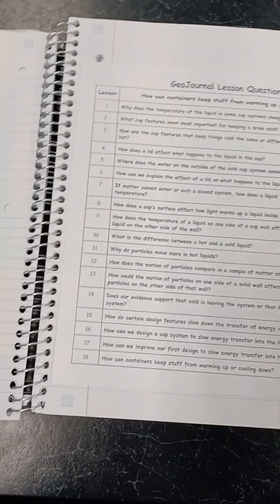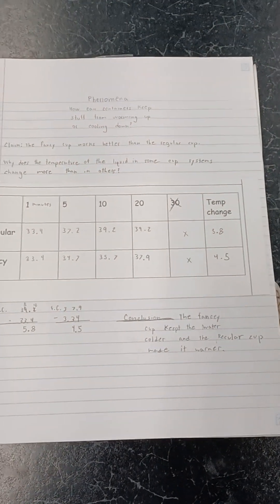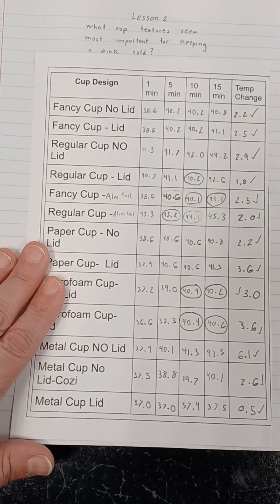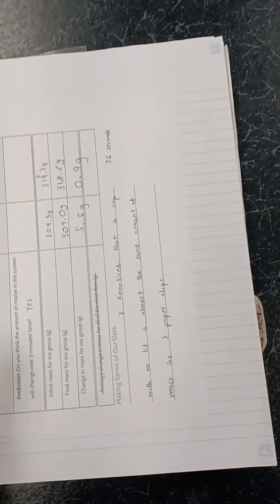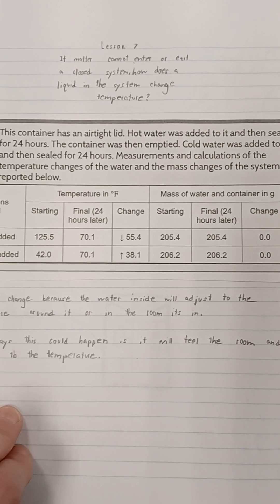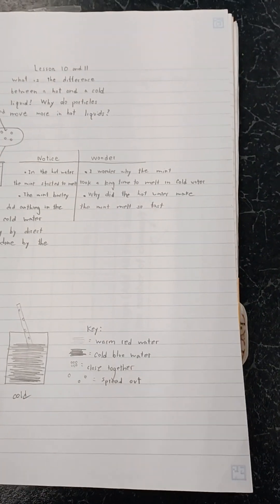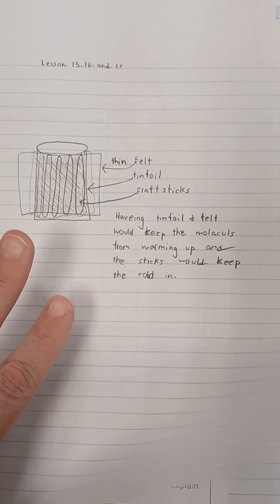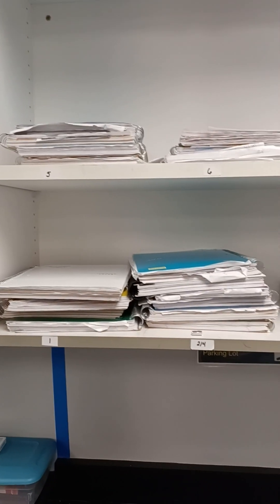Student Journal of Thermal Energy Unit.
A student sample of classroom science journal.